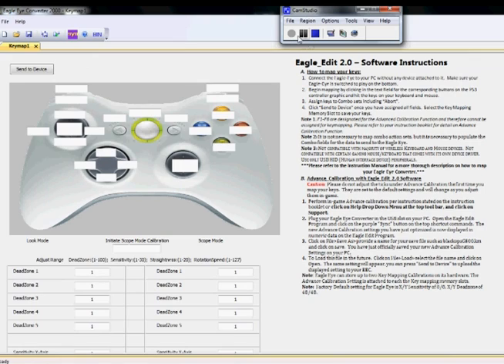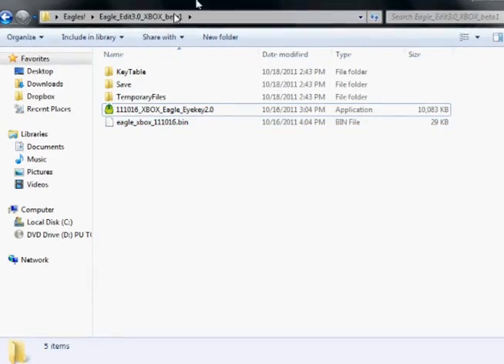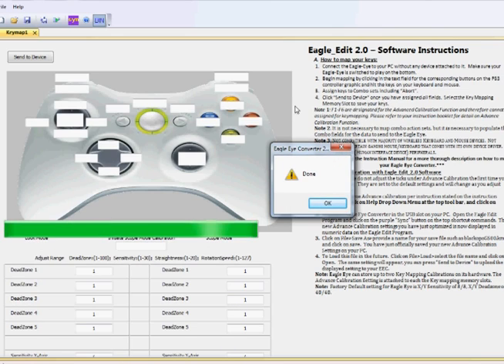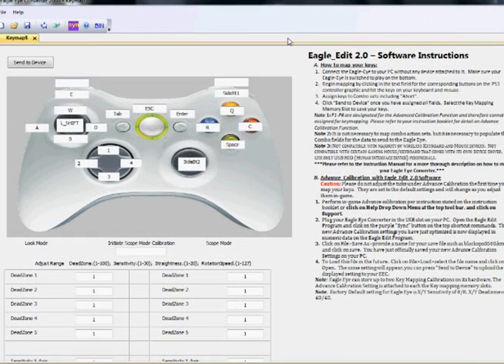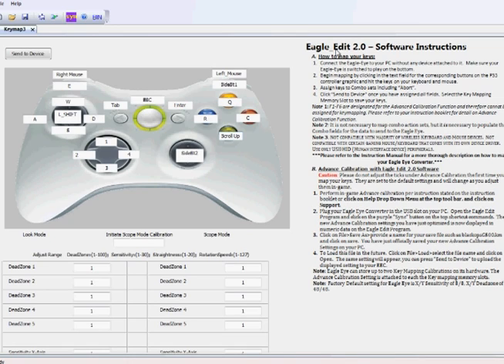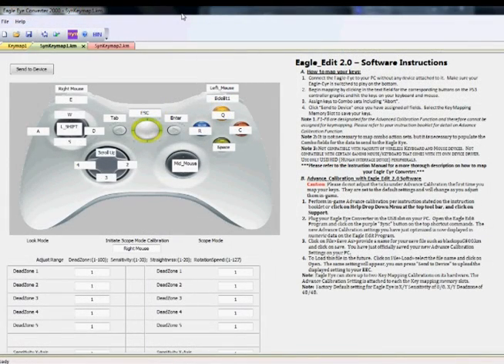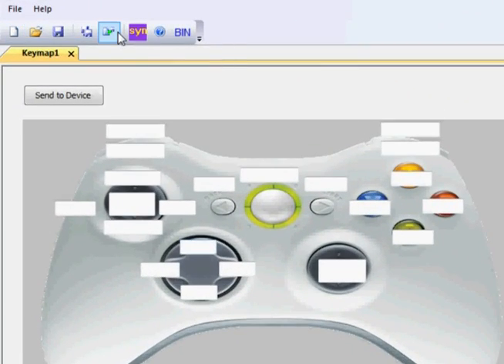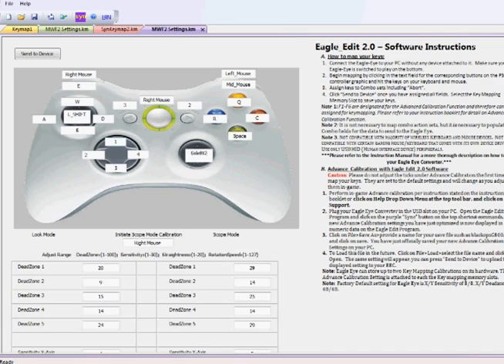HD Eagle Edit 3.0 Tutorial PS3 + Xbox360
Please join our mailing list to be notified when EEC 3.0 Xbox360 is released

A tutorial on how to use the Eagle Edit 3.0 software to update and set up the Eagle Eye.